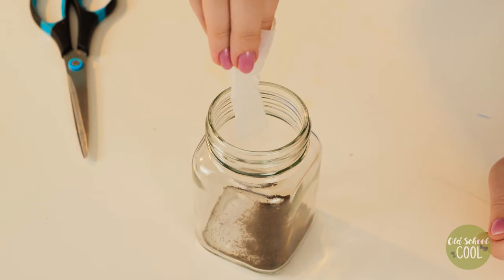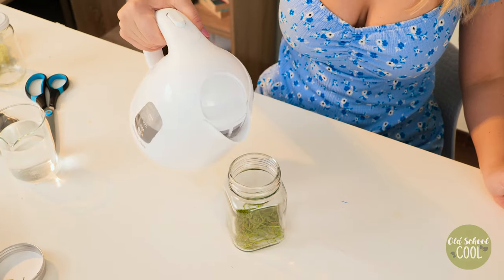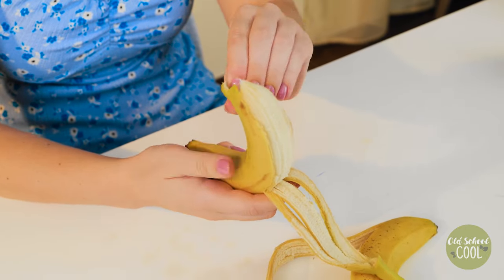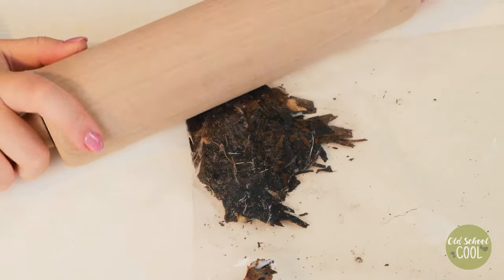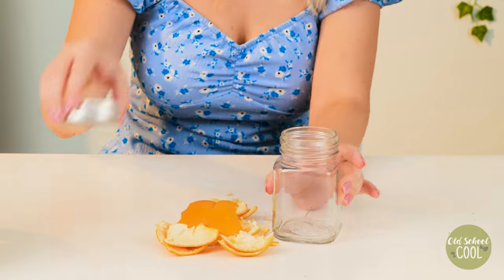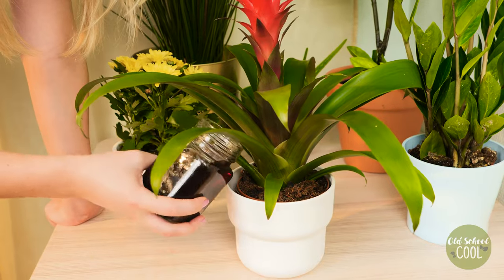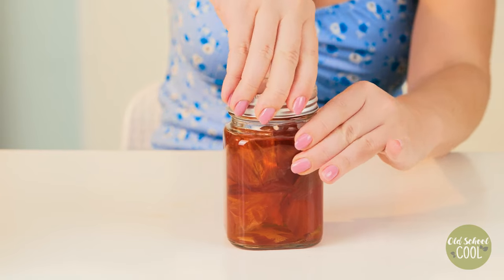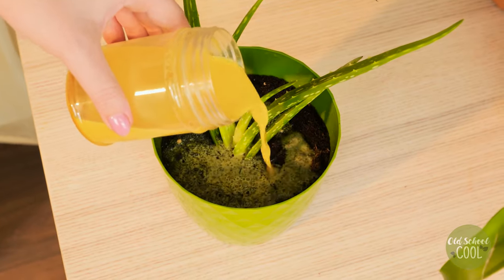10 DIY Homemade Fertilizers For All Plants🔥 Boost Your Garden's Growth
Watch and learn how to make 10 powerful DIY homemade fertilizers that will supercharge your garden's growth! From kitchen scraps to natural infusions, these budget-friendly solutions will nurture your plants like never before. Get ready for a lush, thriving garden! 🌱🌸

Your support means a lot and helps us grow even further.